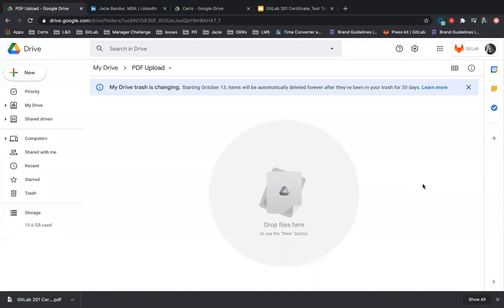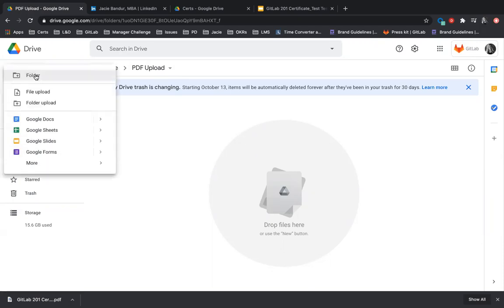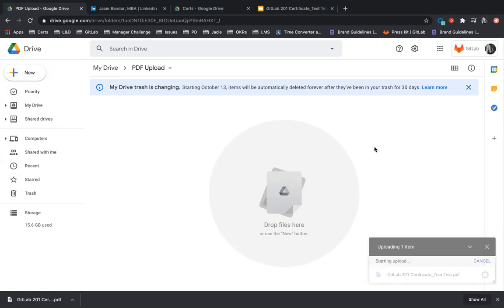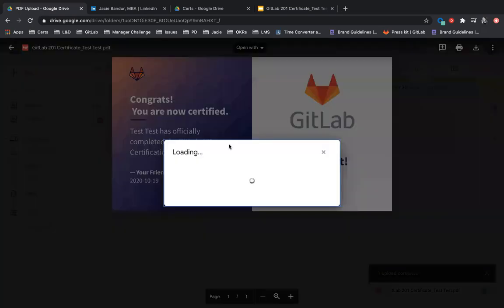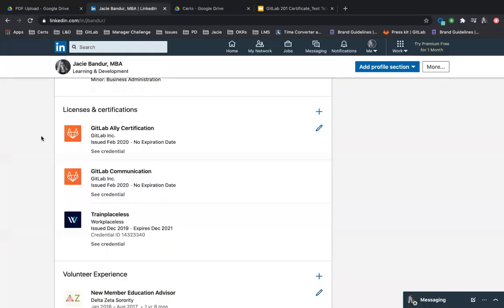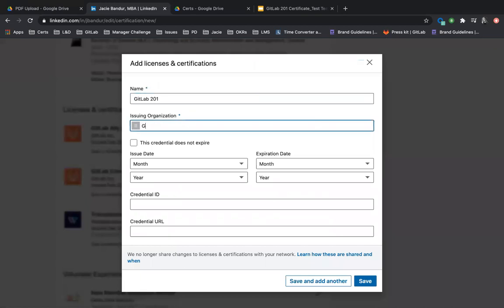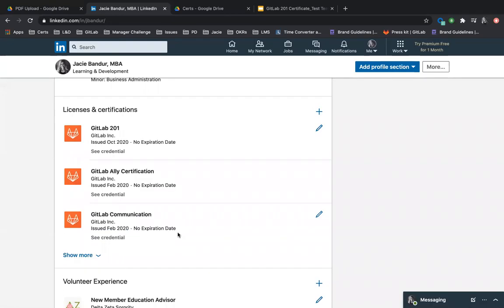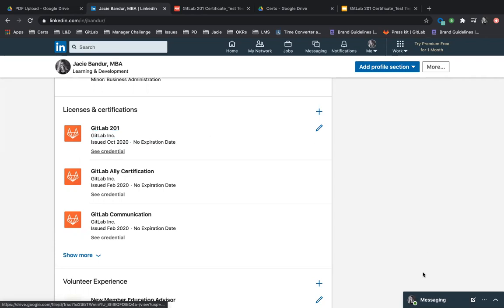Adding a PDF Certificate to your LinkedIn Profile